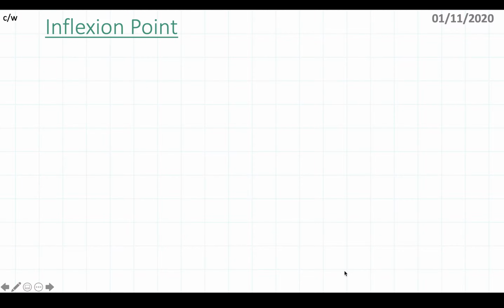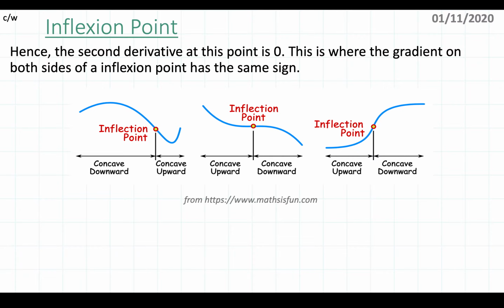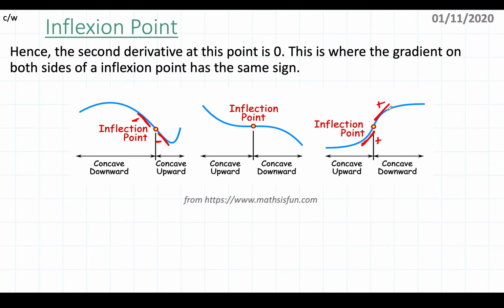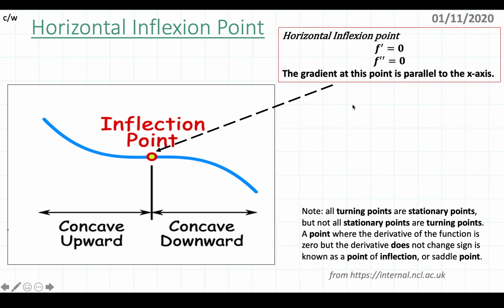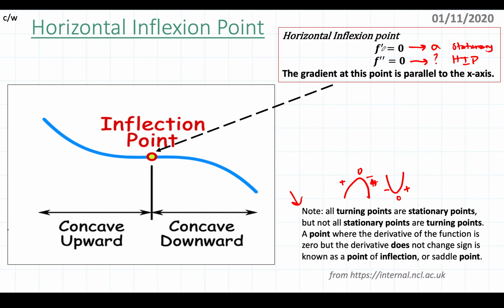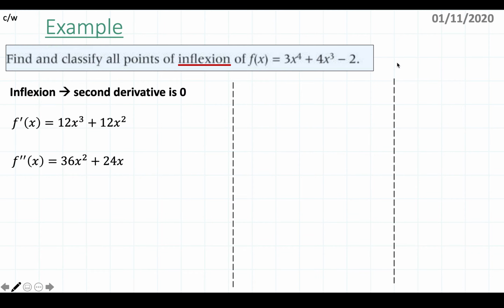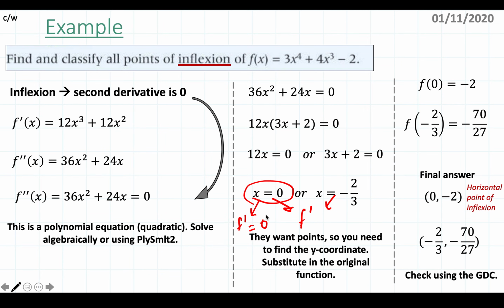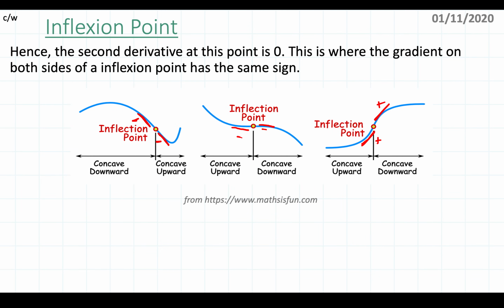Inflexion Point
Finding and classifying inflexion points